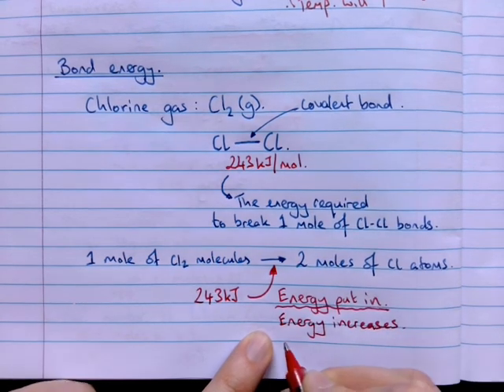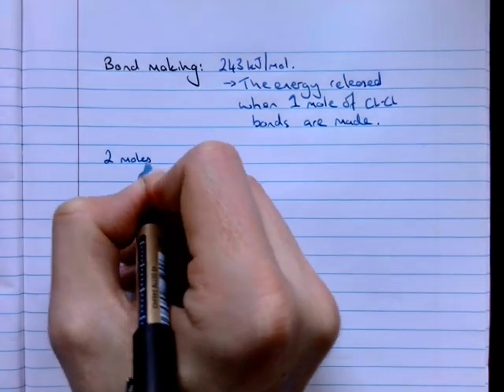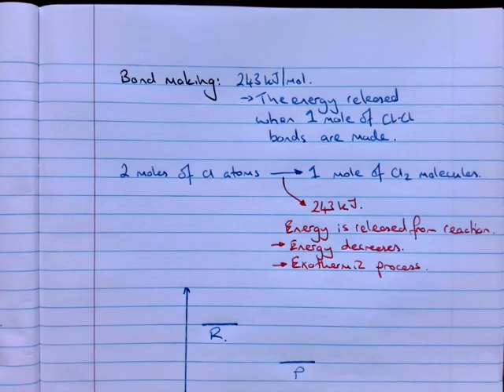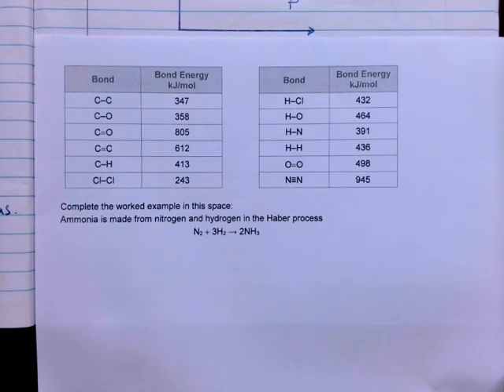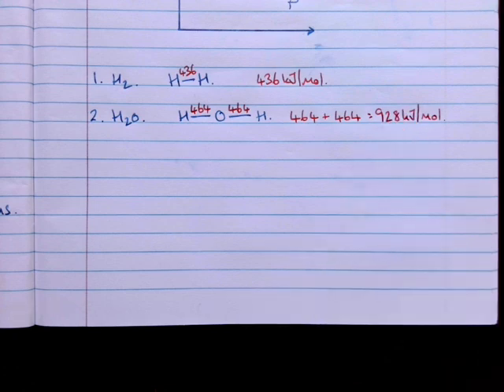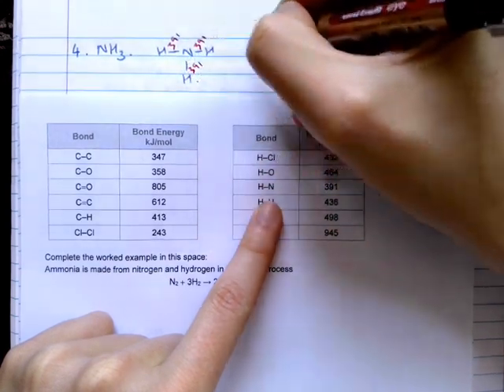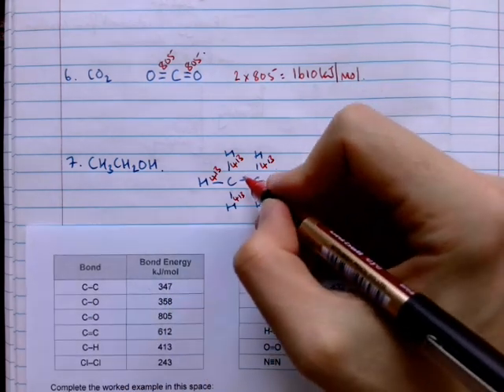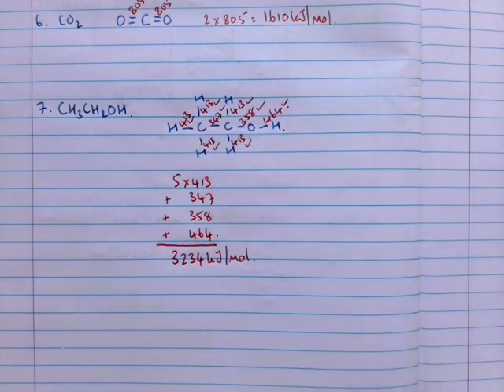Bond energies and energy changes 1